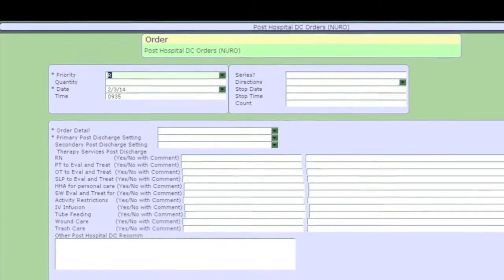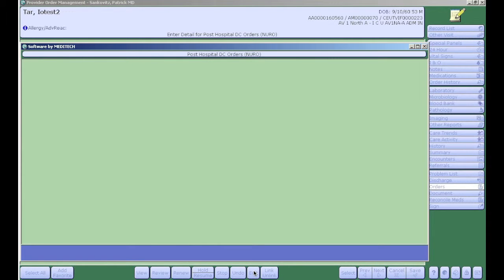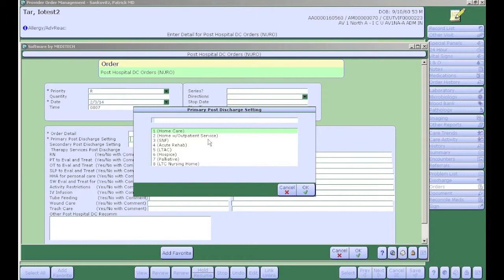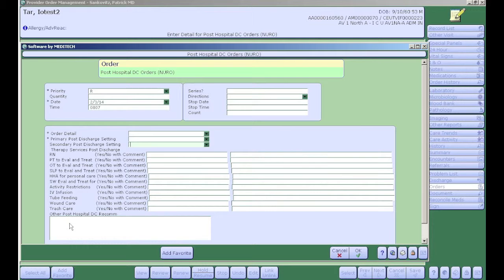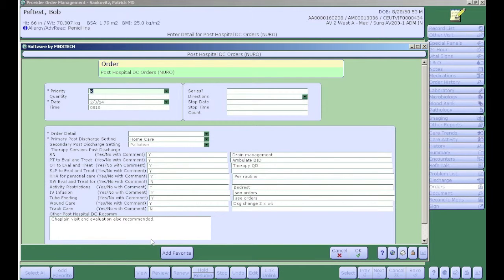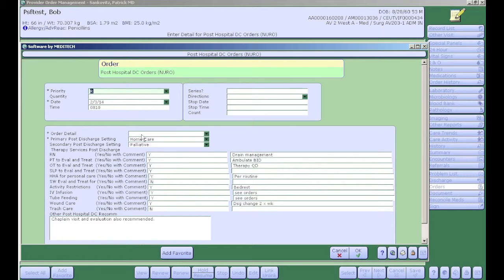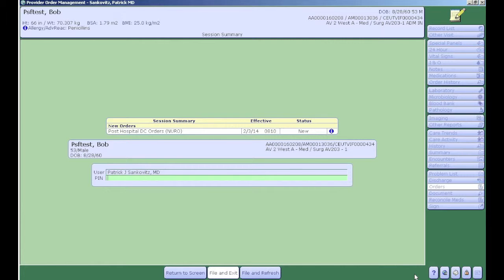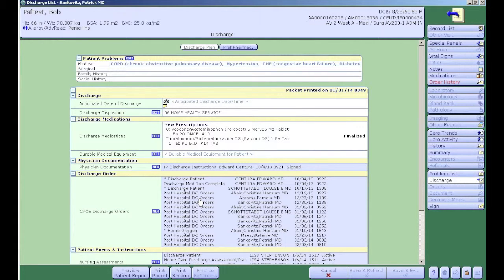Post Hospital Discharge Order